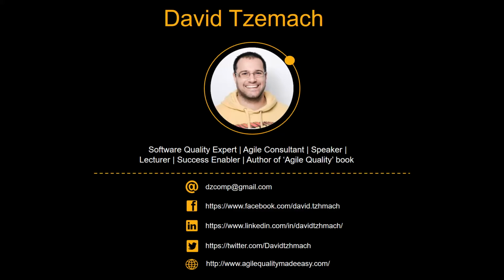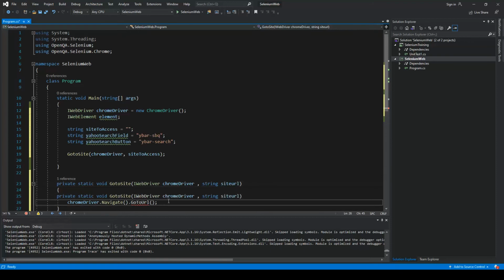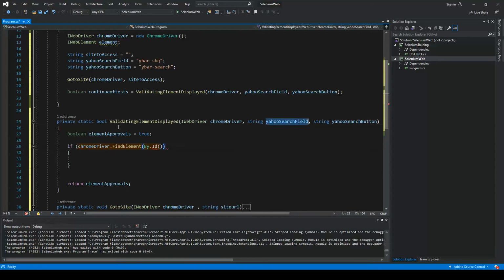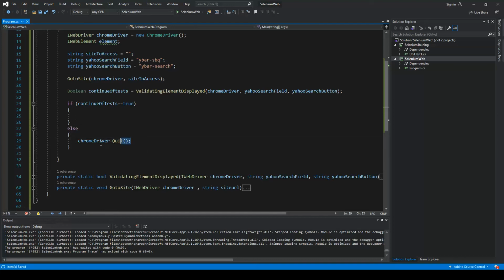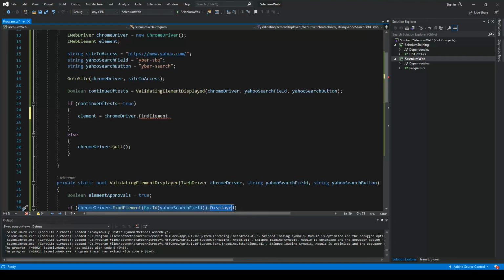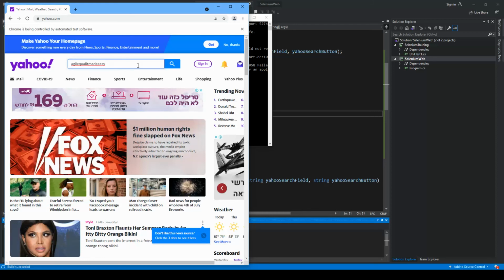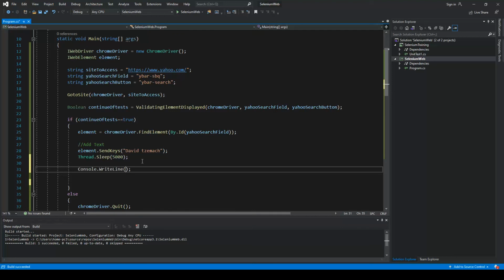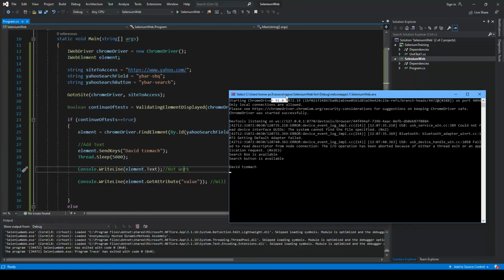Selenium WebDriver - Using the Text Field and Button elements C#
In this session, I will review the two of the most commonly used elements used in web applications which are the text box and button:

Text Field HTML :
Text fields are designed to capture single words or phrases from the user. That information may then be processed through some kind of client/server-side script (PHP, PERL, JavaScript).

Button HTML :
The button HTML element represents a clickable button, used to submit forms or anywhere in a document for accessible, standard button functionality.